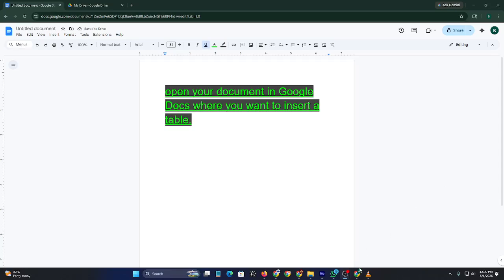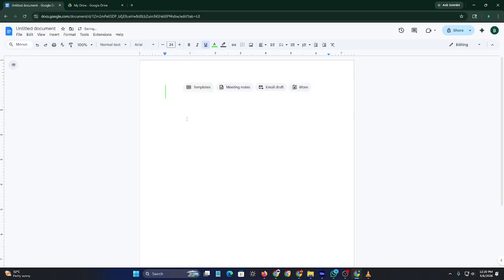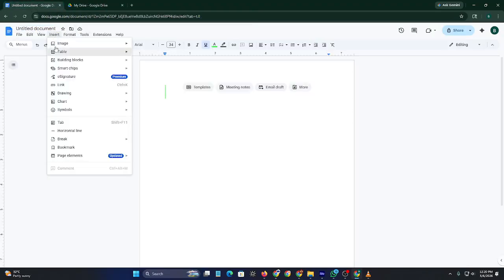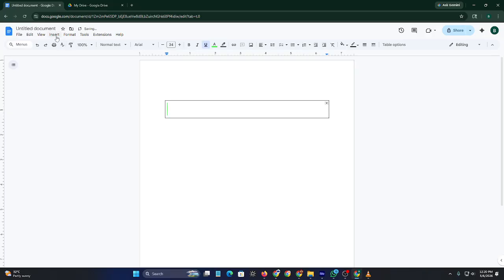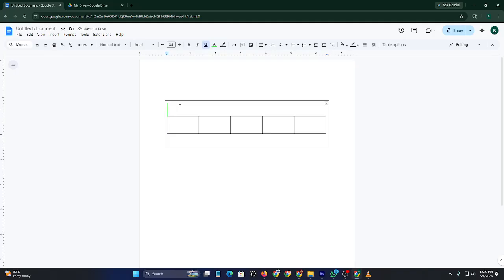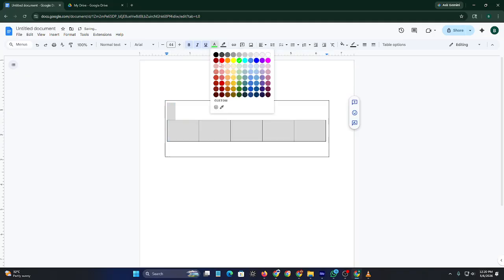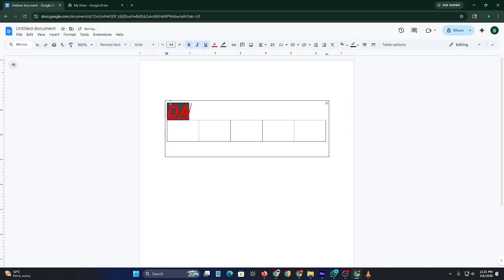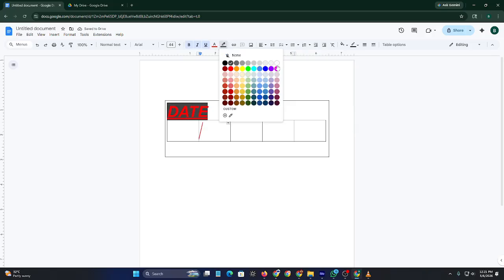How to add tables in Google Docs Full Guide 2026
Learn how to add tables in Google Docs easily with this full beginner-friendly guide for 2026. In this video, you’ll learn how to insert tables, customize rows and columns, adjust table size, change colors, merge cells, and organize your documents professionally inside Google Docs. Whether you are creating reports, assignments, schedules, or business documents, tables can help make your content look clean and organized. This step-by-step tutorial covers everything you need to know to create and edit tables quickly on desktop and laptop devices using Google Docs. Perfect for students, office users, teachers, and beginners looking to improve document formatting skills in 2026.